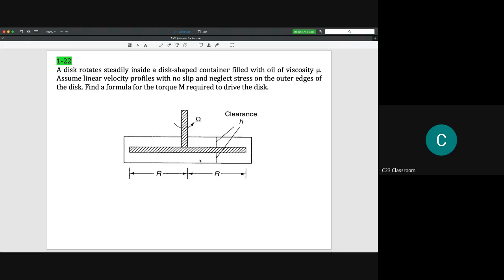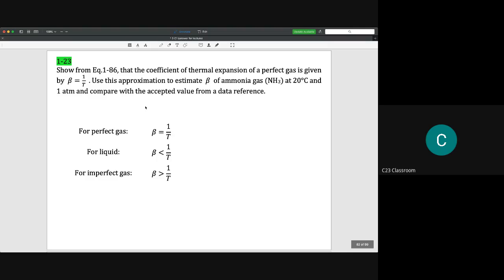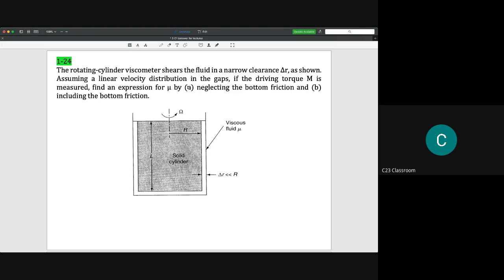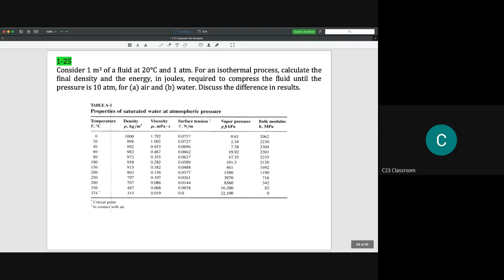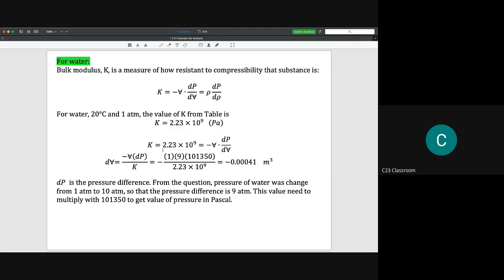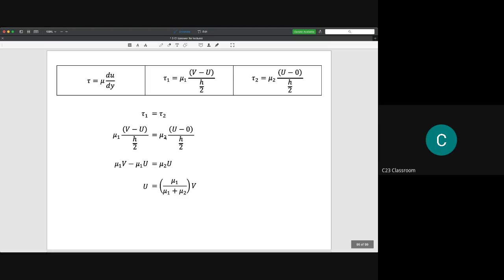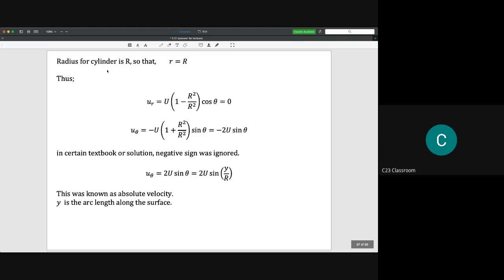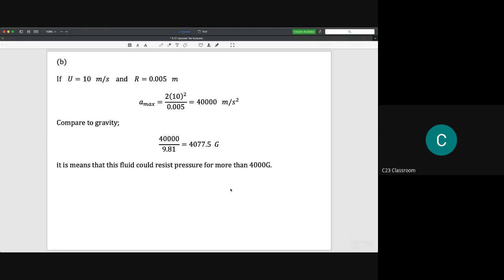C1-8 Tutorial 04